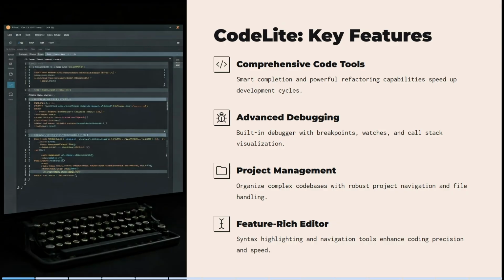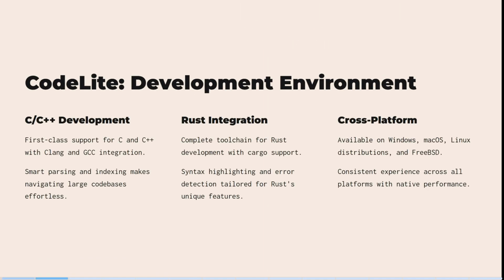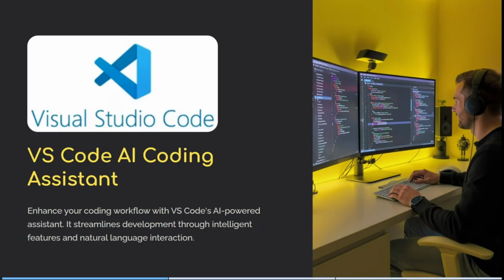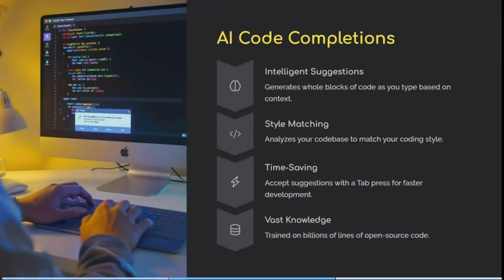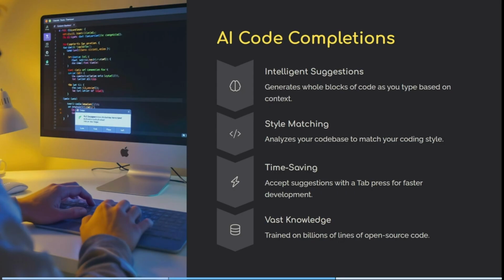CodeLite vs Visual Studio | Which Integrated Development Environment is Best in 2026?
In this comparison, we review CodeLite and Visual Studio — two popular IDEs catering to different developer needs. CodeLite offers a lightweight, open-source environment focused on C/C++ development with fast performance and easy debugging. Visual Studio provides a comprehensive, feature-rich IDE with support for multiple languages, extensive plugins, and enterprise-grade tools. Through demonstrations, we highlight user experience, code editing, debugging, version control integration, and extensions availability. Whether you’re a student, hobbyist, or professional developer, learn which IDE suits your workflow and project requirements.